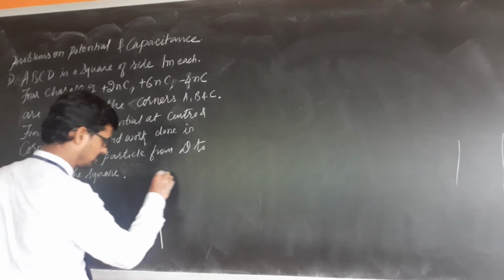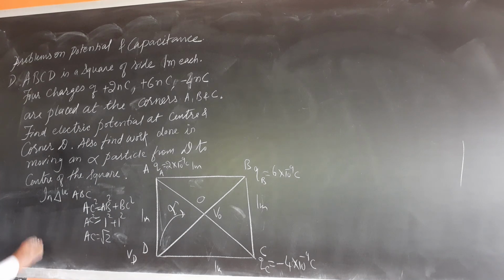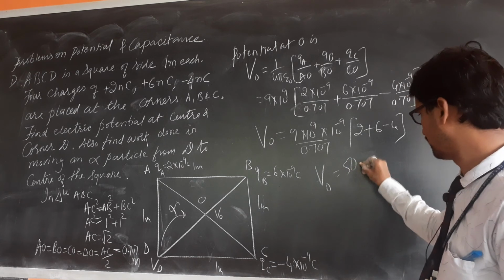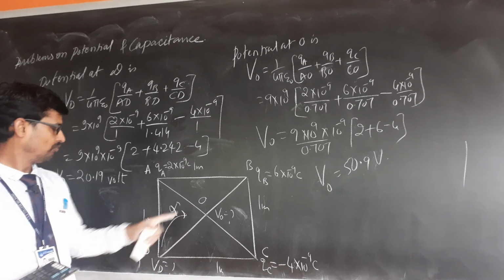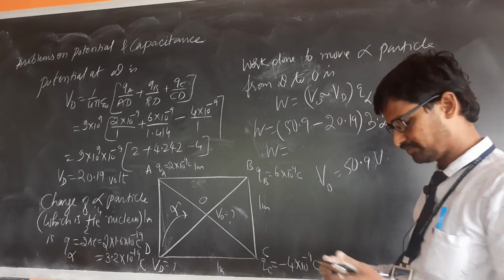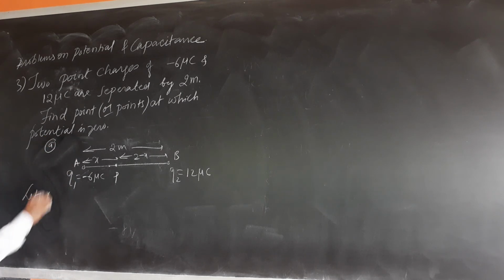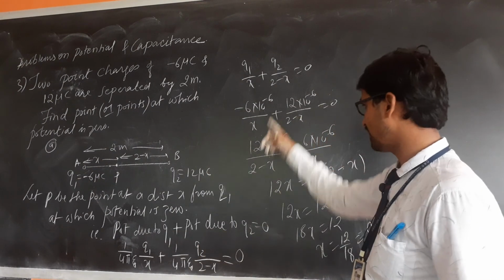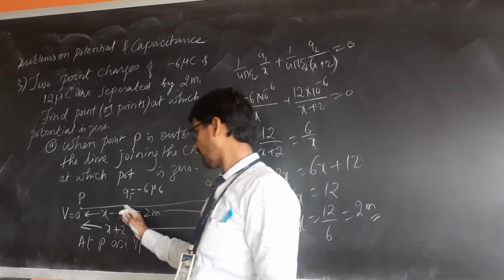potential and capacitance 8 cbdhavale 8